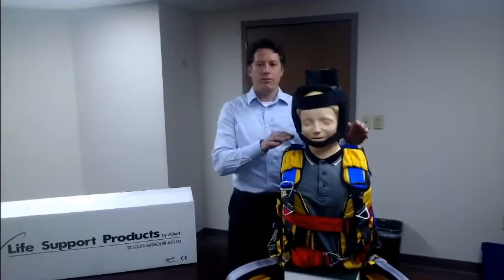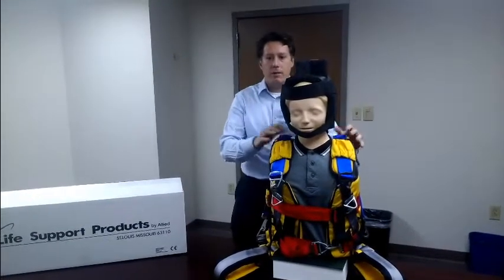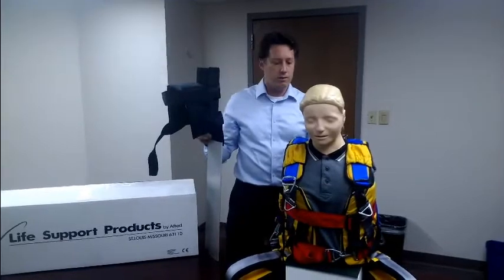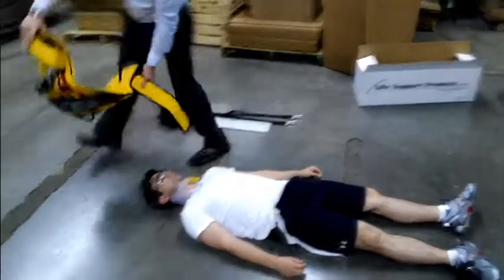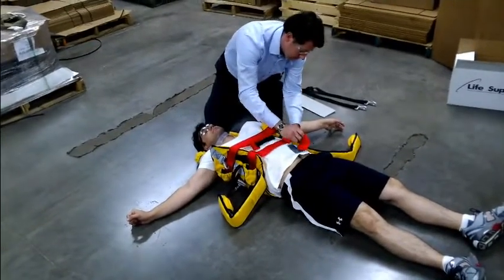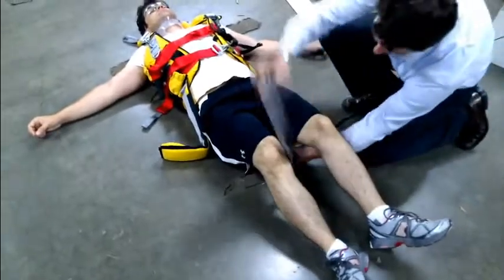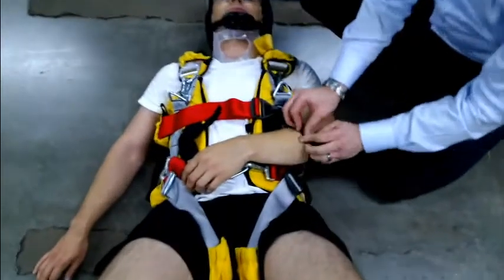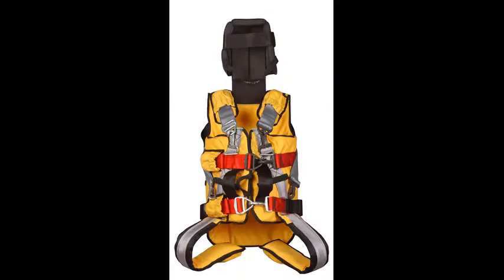LSP Half Back Overview and Demonstration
This is a short video reviewing the features and benefits of the LSP Half Back, including a demonstration of how to apply the device.